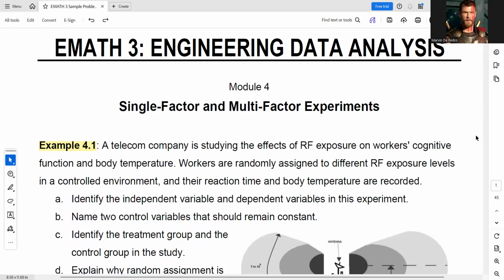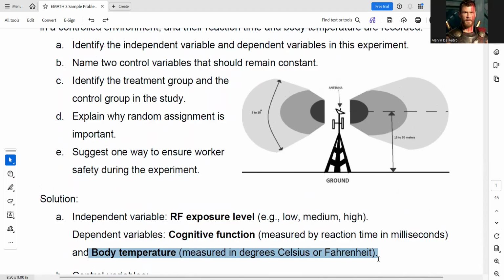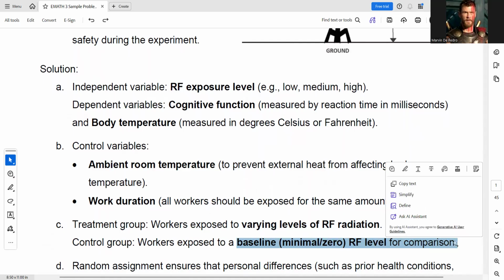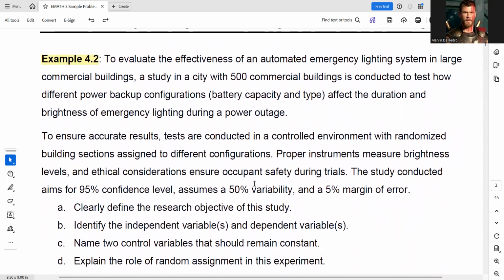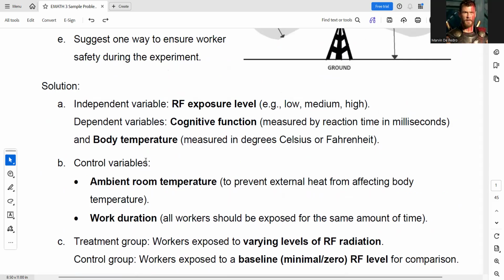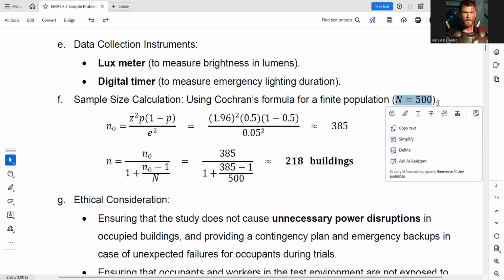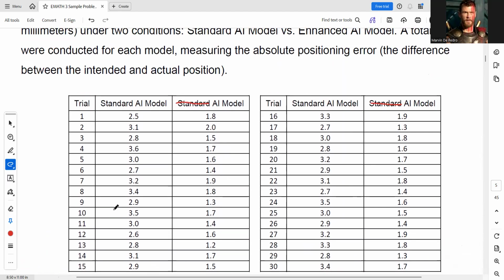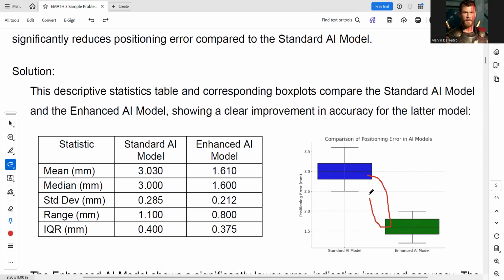ENGINEERING DATA ANALYSIS #4: Single-Factor and Multi-Factor Experiments (SAMPLE PROBLEMS)